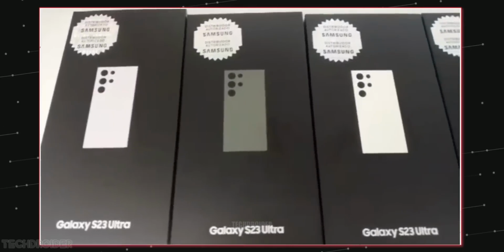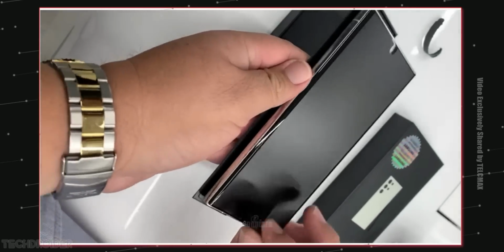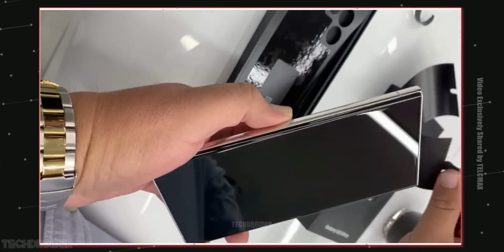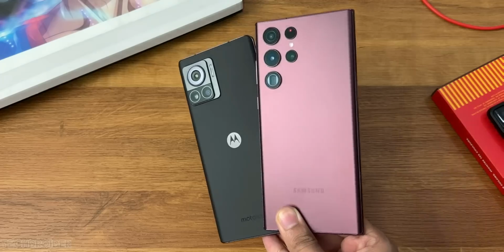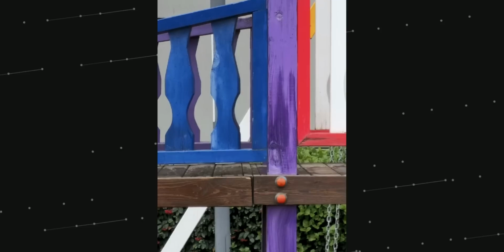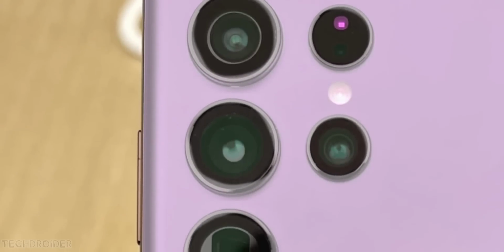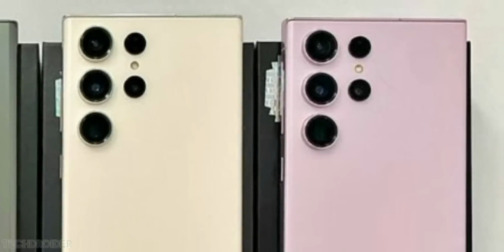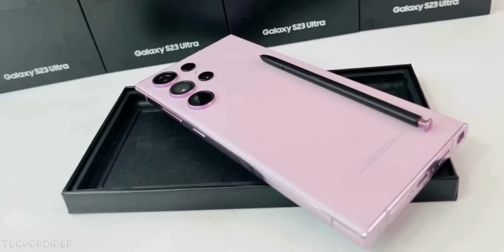Samsung Galaxy S23 Ultra - Unboxing Video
This is LIVE Samsung Galaxy S23 Ultra Unboxing and First Look Video in Cream Color Option with Snapdragon 8 Gen 2 and 200MP Camera. Samsung S23 Ultra is coming with 45W Fast Charging, OneUI 5.1 and Mind Blowing Specifications